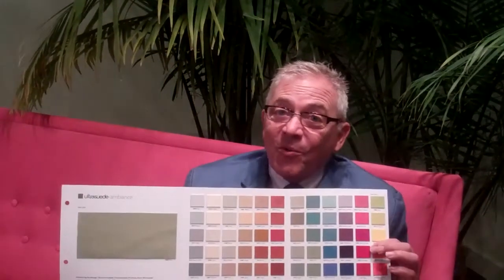Ultrasuede® InsideOut: Color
Ultrasuede® asks High Point Market attendees to share their favorite color for upholstery